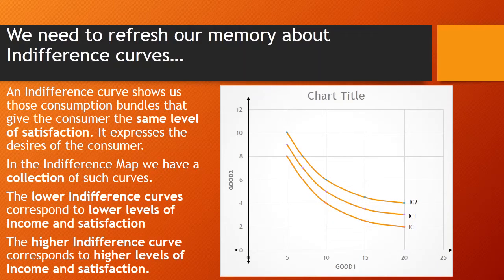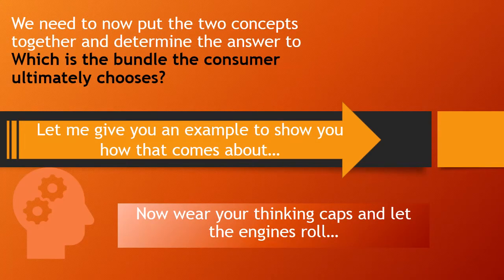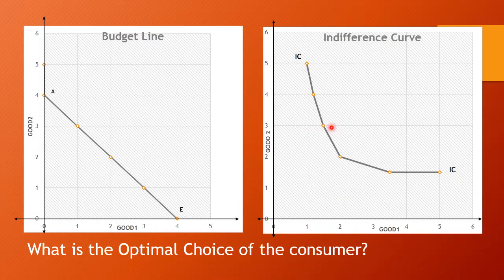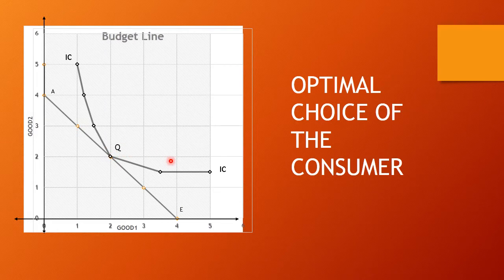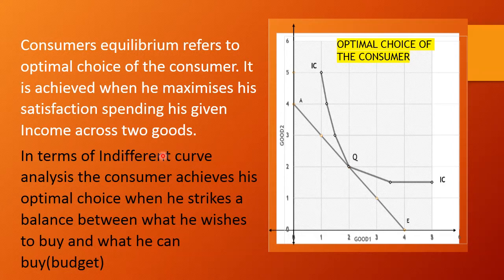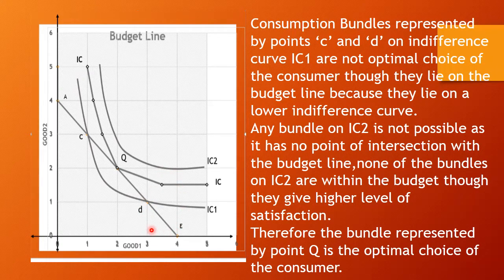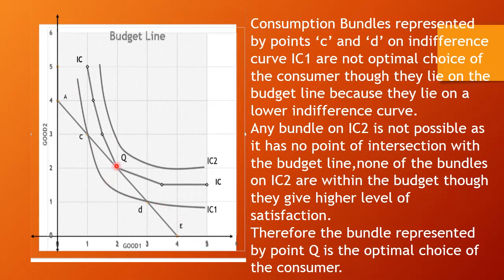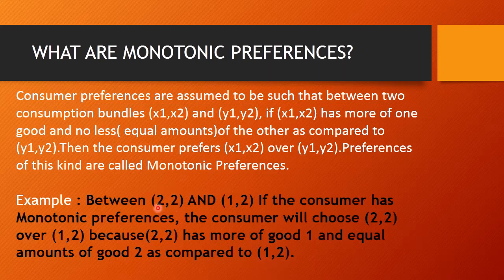Consumer’s Equilibrium(Theory of Consumer Behaviour 4)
And the two come together...Budget line and Indifference curve meet finally to derive for us the Optimal or ultimate choice of the consumer...Let this teaching module help you to understand.Do like and Subscribe.Here's a teacher reaching out to you in these times.